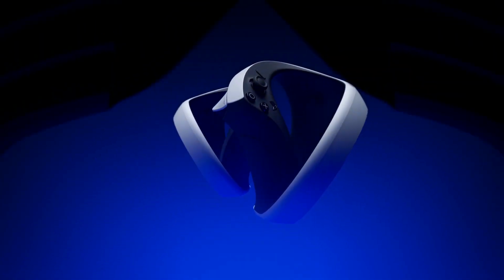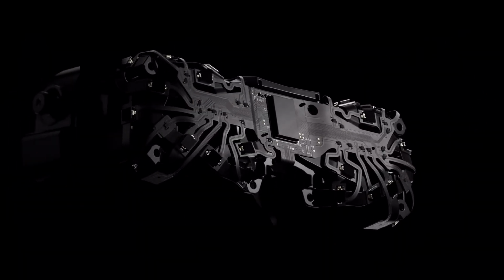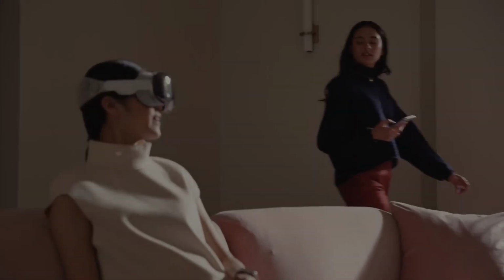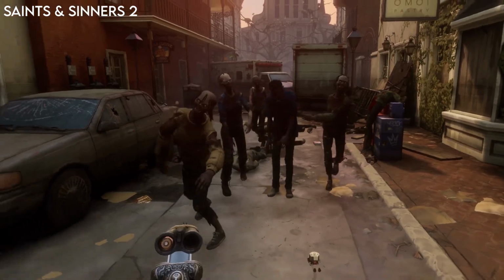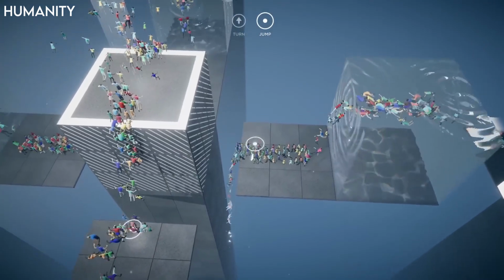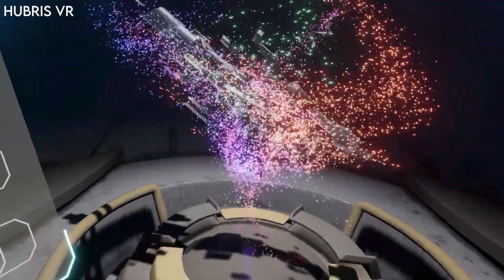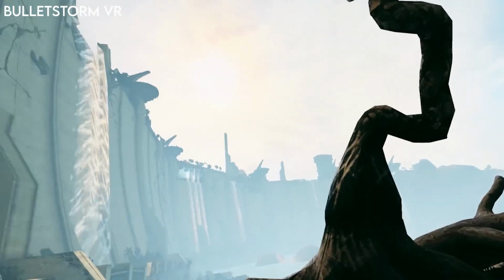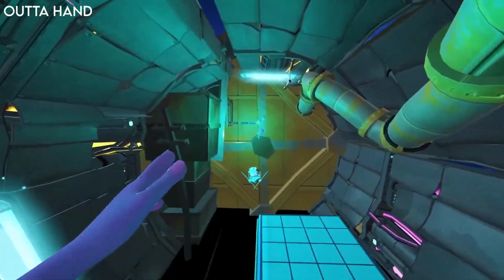The Best VR Games of 2023 and Beyond - The State of VR 2023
0:00 Hardware
4:50 Game Releases
10:15 Upcoming Releases